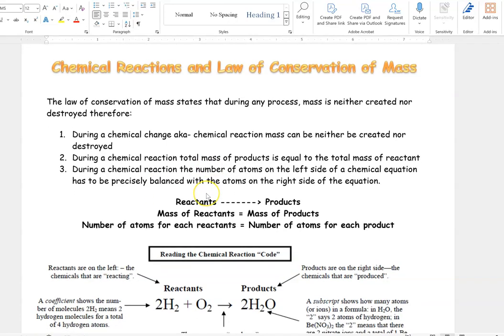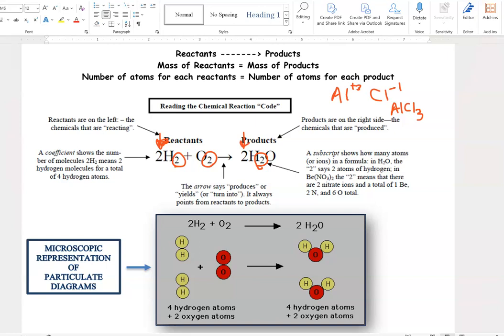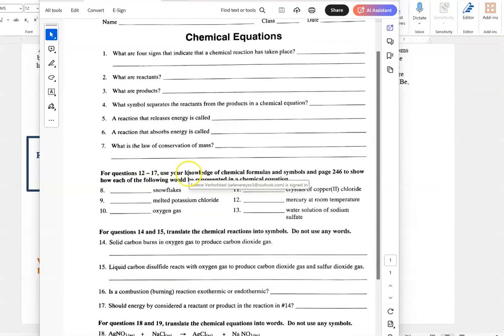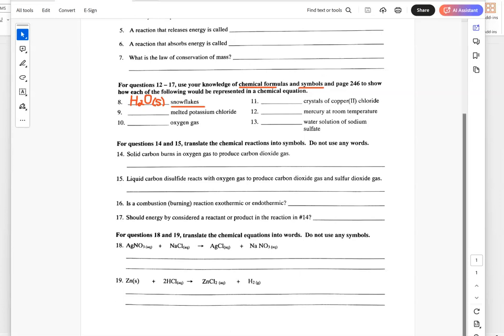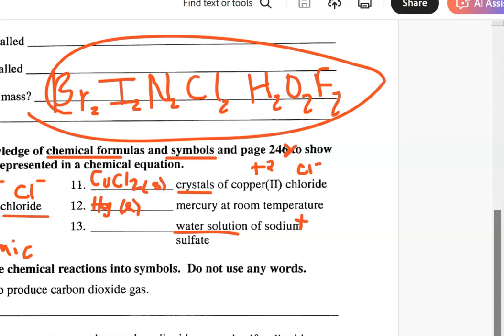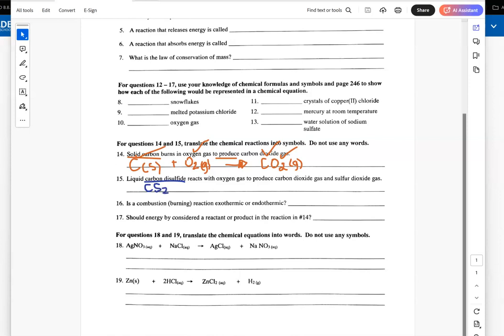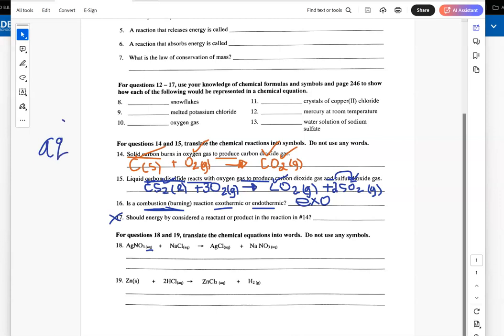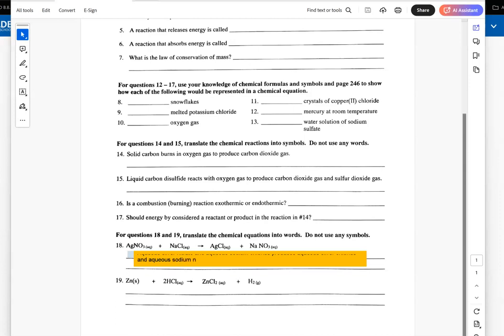Chem rxs, Law, Chemical Equations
Dr. V's short lecture